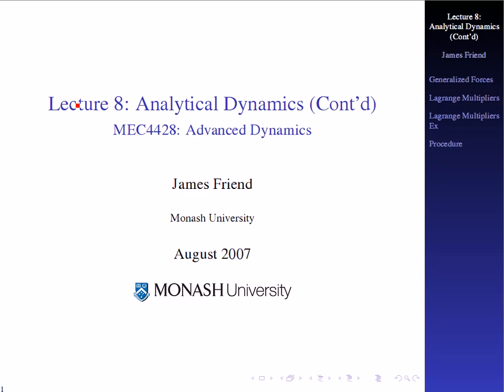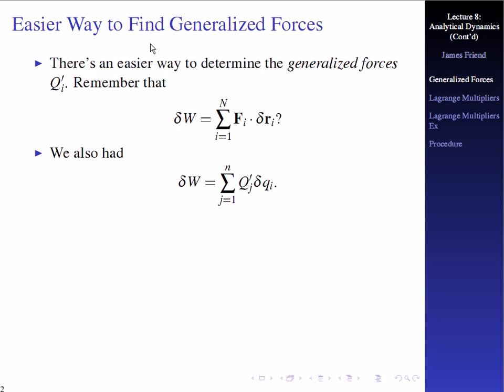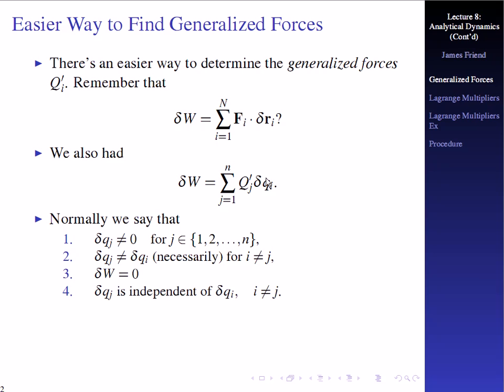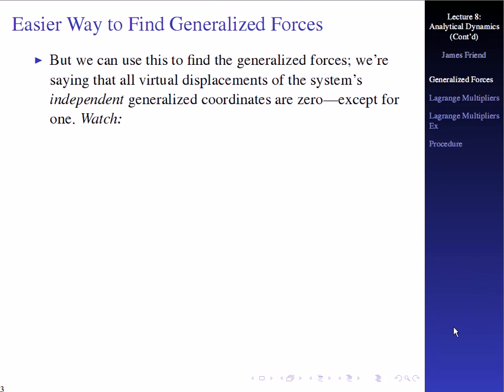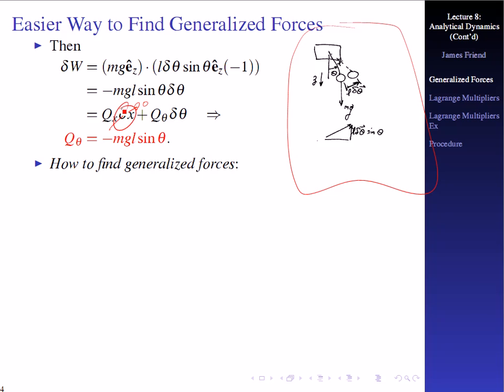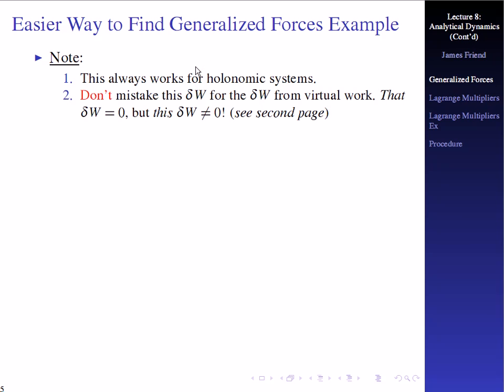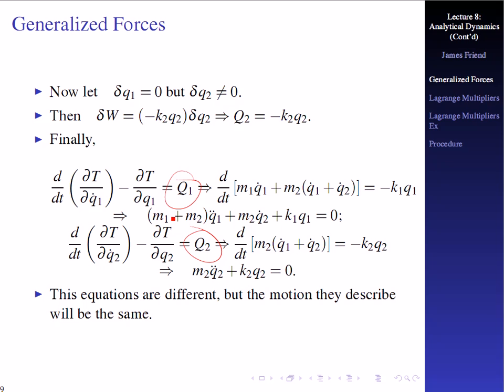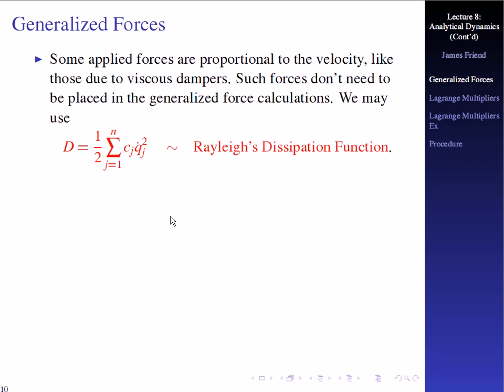Undergraduate Engineering Advanced Dynamics Lecture 8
A recorded lecture series on engineering dynamics, advanced at Monash (MEC4428), intermediate in reality. Analytical dynamics: generalised forces, Lagrangian multipliers and internal forces, and examples.